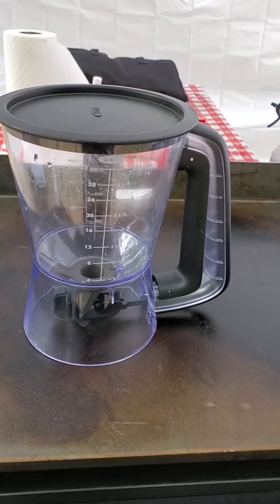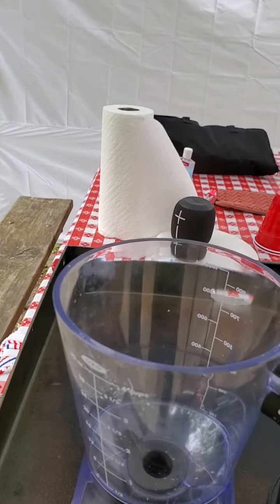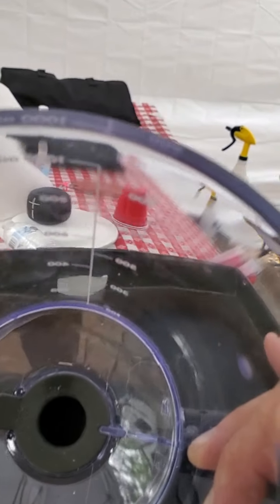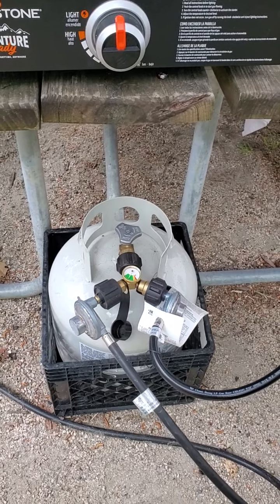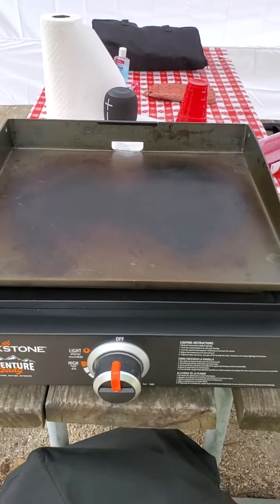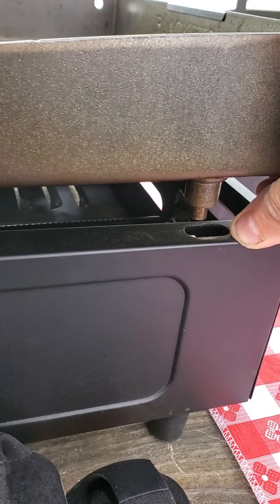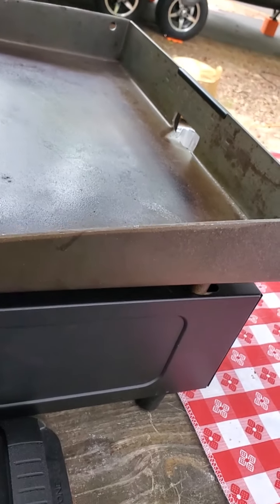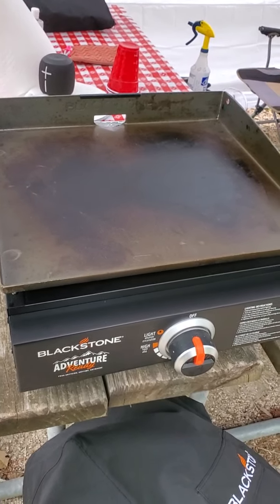OXO pancake dispenser, 17" Blackstone griddle, Andrew Jackson State Park site #15 review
Here I do a brief review of our new OXO pancake dispenser, 17" Blackstone griddle, and site #15 at Andrew Jackson State Park in Lancaster, SC.